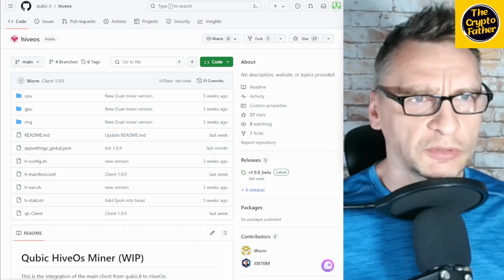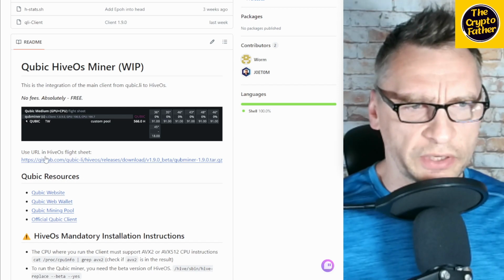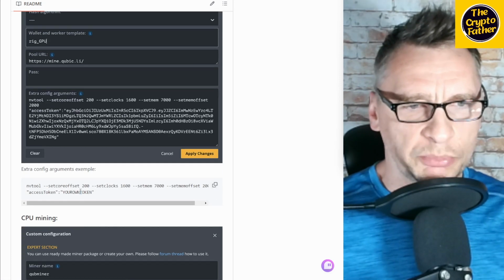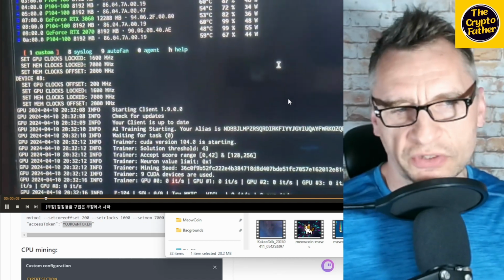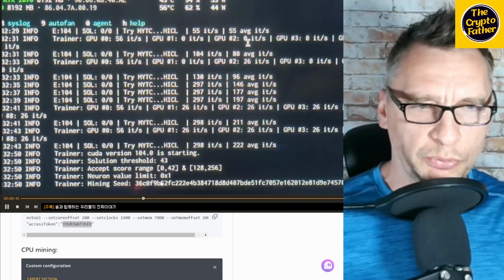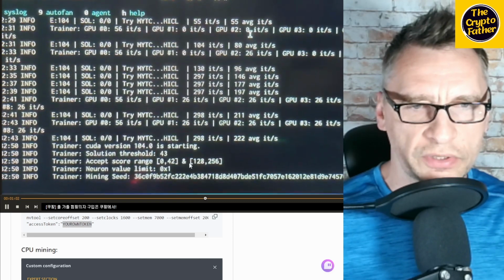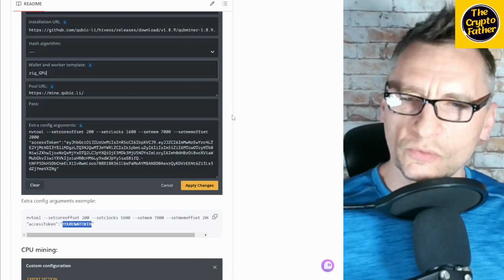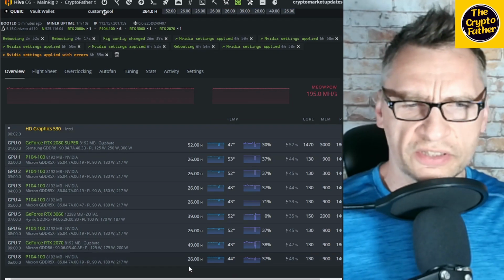Qubic Mining Errors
BINANCE REFERRAL ID (💰 $100 Binance Sign Up Bonus!)
CPA_00N9YFIHDJ

problems.